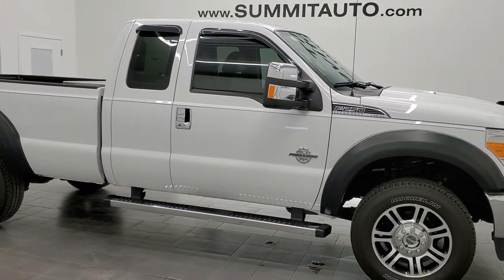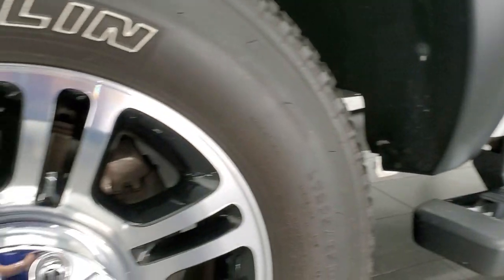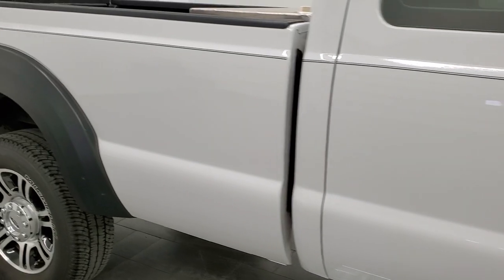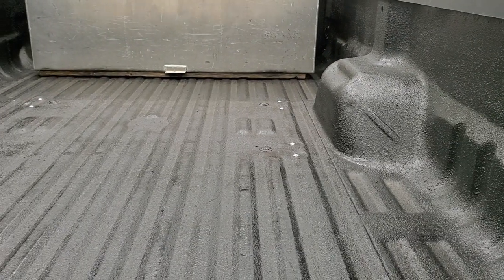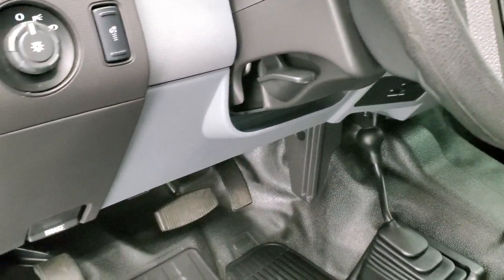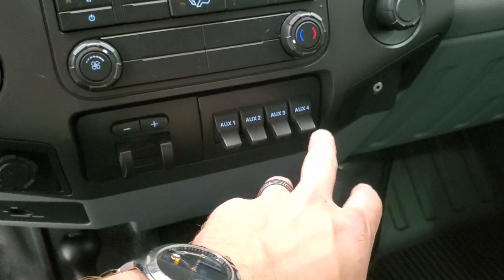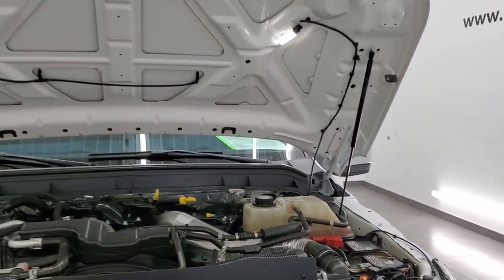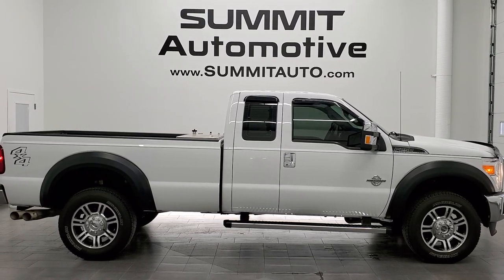2015 FORD F250 SUPERCAB LONGBOX DIESEL XL WALK AROUND REVIEW 12073Z SOLD!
This 2015 FORD F250 SUPERCAB LONGBOX XL POWERSTROKE DIESEL IN OXFORD WHITE FOR SALE IN FOND DU LAC OSHKOSH WISCONSIN 54935 is the vehicle we did walk around review of today.

Thank you for checking out this video of this 2015 FORD F250 SUPERCAB LONGBOX XL POWERSTROKE DIESEL IN OXFORD WHITE FOR SALE IN FOND DU LAC OSHKOSH WISCONSIN 54935

STOCK: 12073Z
PRICE: $42,999
MILES: 35,244
MAKE: FORD
MODEL: F250
VIN: 1FT7X2BT7FEB85799
LOCATION: FOND DU LAC OSHKOSH WISCONSIN, 54937 TRUCKS ON 41

1 OWNER! CLEAN TITLE HISTORY! 6.7 Liter V8 Powerstroke 2nd Generation Turbo Diesel Engine, 440 Horsepower, Supercab Extended Cab Four Door Ext, Long Box 8 Foot Longbox, XL Package, 6 Speed Automatic Transmission with Optional Manual Tap Shift, 4x4 Floor Shifter Four Wheel Drive 4WD, Non Smoker, Gray Vinyl Seats, 40/20/40 Split Front Bench Seating, Full Towing Package with Receiver Trailer Hitch, Wiring and Transmission Cooler Tow Package, 4 Upfitter Switches, Factory Brake Controller, Factory Exhaust Brake, Telescopic Tow Mirrors, Advancetrac with Roll Stability Control Traction Control, 3.31 Gears with Limited Slip Differential, 20 Inch Rims Premium Wheels, Painted and Polished Aluminum Rims Premium Wheels, Four Wheel Disc Brakes, RDS 91 Gallon Transfer Tank, Factory Chromed Stepbars, Spray-in Bedliner, Bedrail Covers, Bug Shield, Fog Lights, Raise Assist Tailgate, Locking Tailgate, Chrome Trimmed Grill, Chrome Trimmed Mirrors, Fender Flares, Vent Shades, AM / FM Radio Tuner, CD Player, Auxiliary MP3 Jack Portable Audio Connection, Keyless Entry System, Adjustable Height Seatbelts, Driver and Passenger Front Air Bags, Side Curtain Air Bags SRS Safety Restraint System, Mileage Display, Outside Temperature Display, Rubber Floors, Air Conditioning AC, Cruise Control, Power Locks, Tilt Steering Wheel, Oxford White, ONE OWNER! Very very clean inside and out! This is a whole lot of truck for not a lot of money! Make your move before this super clean 4wd is gone!

STOCK: 12073Z
PRICE: $42,999
MILES: 35,244
MAKE: FORD
MODEL: F250
VIN: 1FT7X2BT7FEB85799